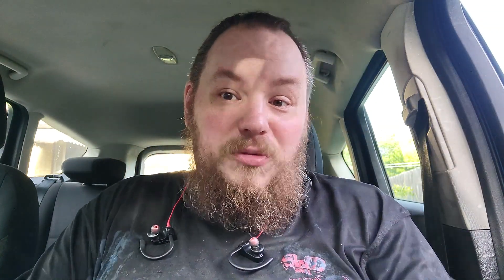Brandon's Sampler Platter: 7 Eleven, Triple Stack Stacker Sub Sandwich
Sunday is SUBday!!! Trying out a new Sub, from 7 Eleven!